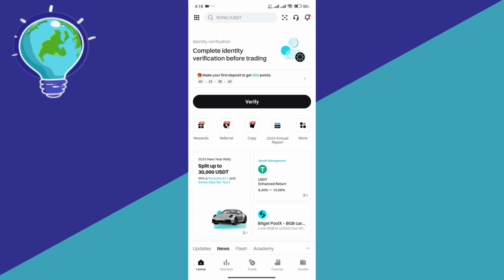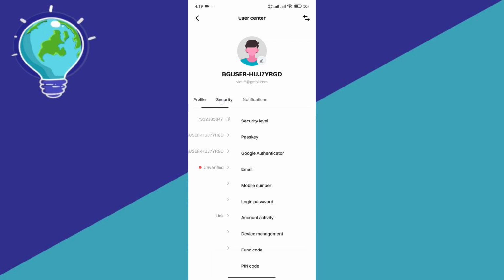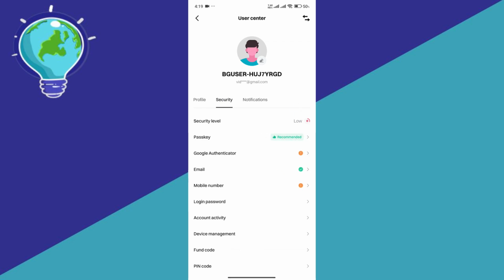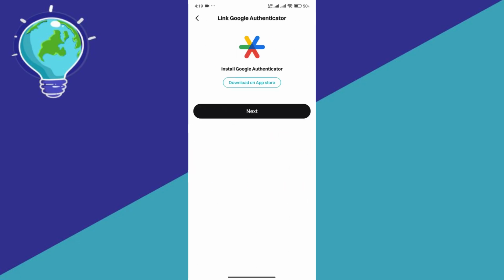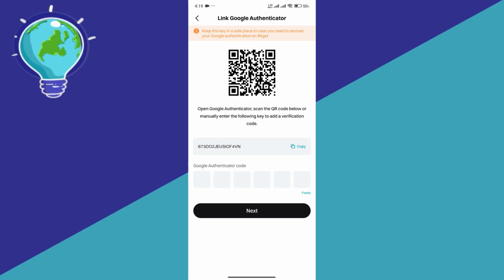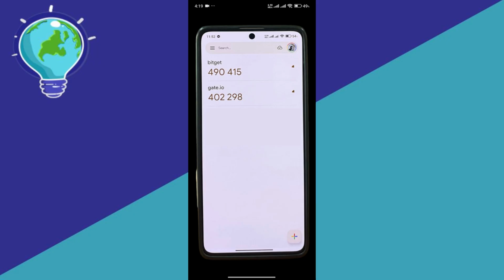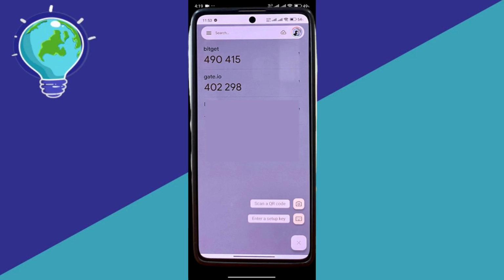How to Set Up Google Authenticator on Bitgit - Full Guide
Secure your Bitget account by setting up Google Authenticator with this full guide. Learn how to enable two-factor authentication (2FA) to safeguard your crypto trades and assets.